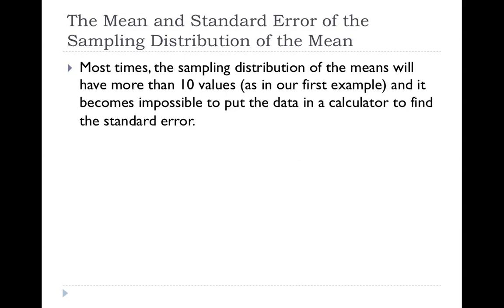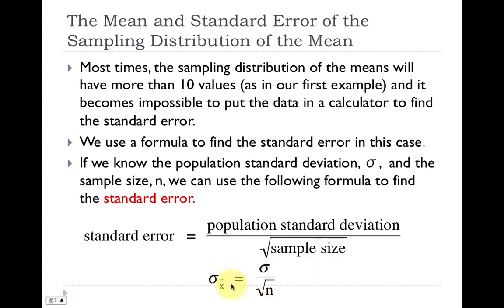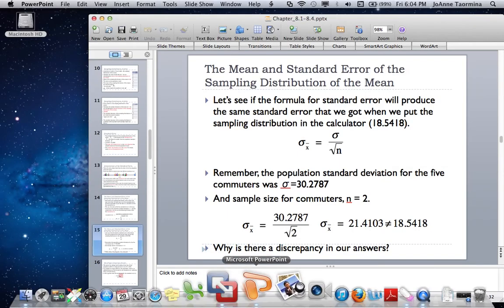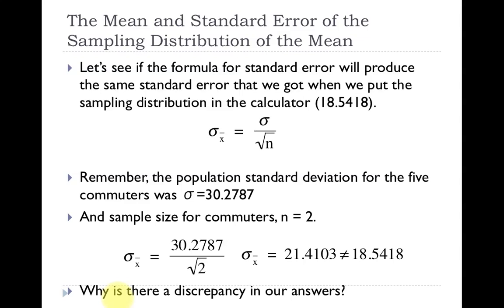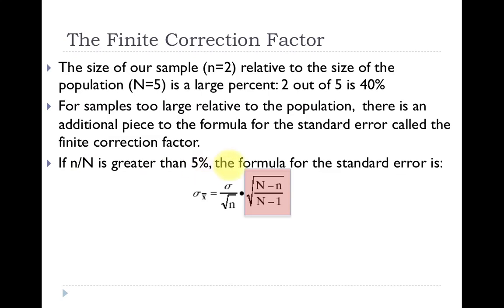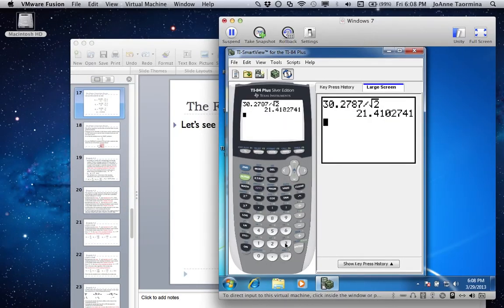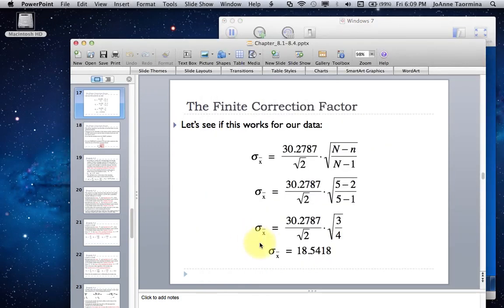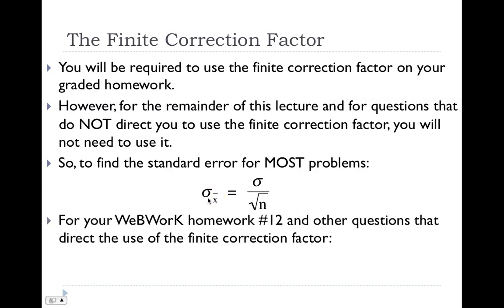04 Standard Error Formula and Finite Correction